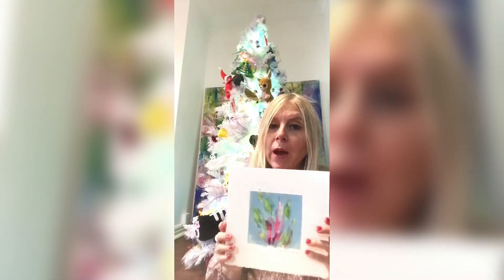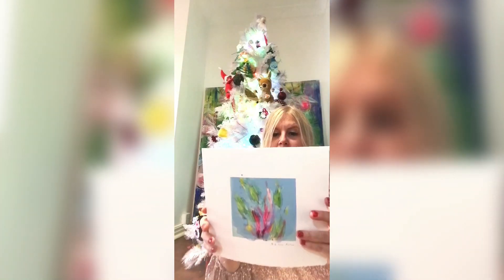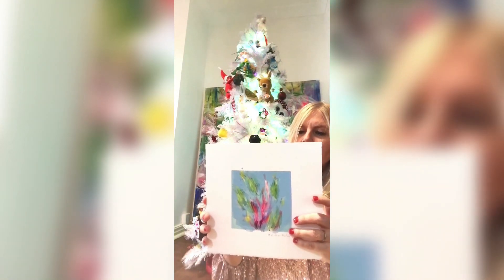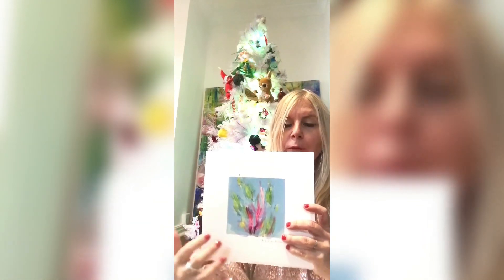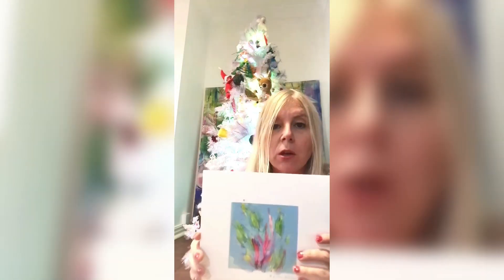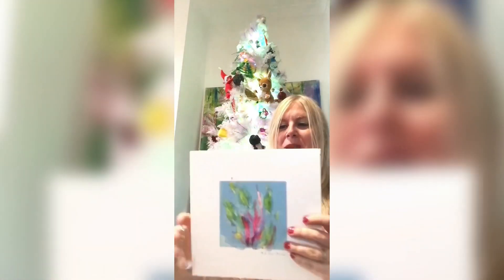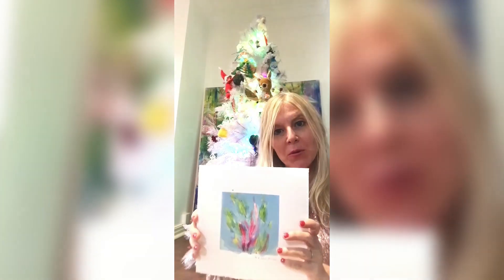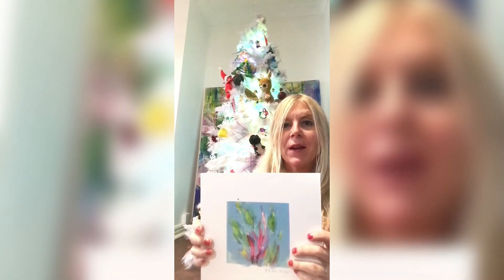Day 7 of the ART ADVENT CALENDAR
Have you caught any of the ART ADVENT calendar videos I’ve been doing everyday?  I’m musing on about Mini Blooms, perfect one of a kind gifts. Today is Day #7 and I have an Artist Proof and talk about why an oops is better than a gift from a mass manufacturer.  Thanks for tuning in, see you again tomorrow.